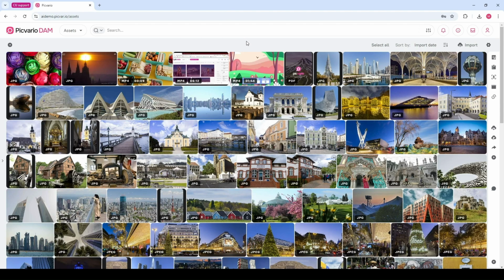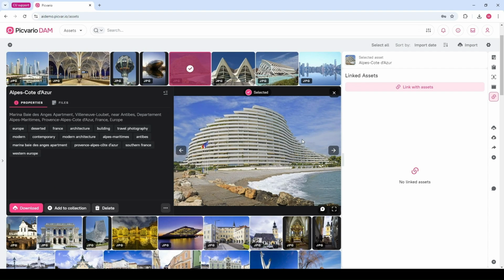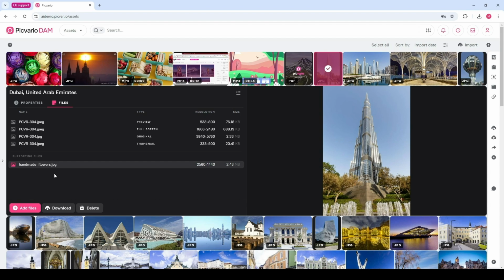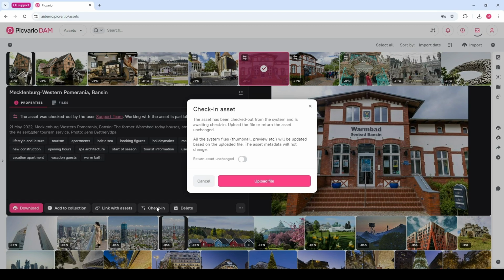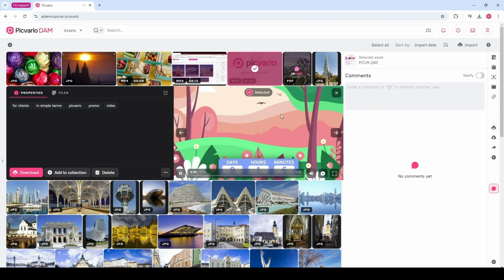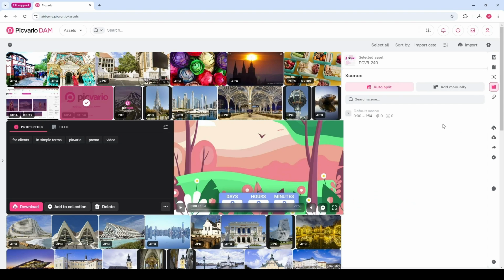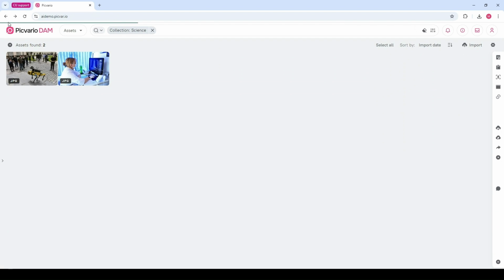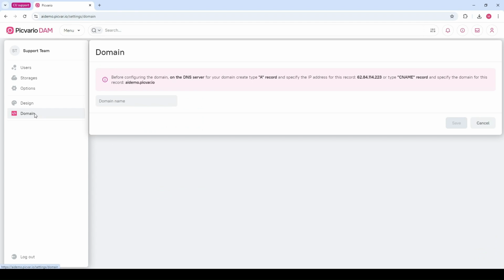Picvario DAM Extended features